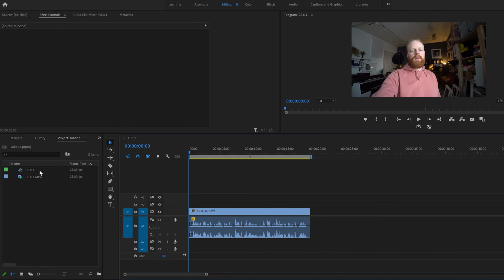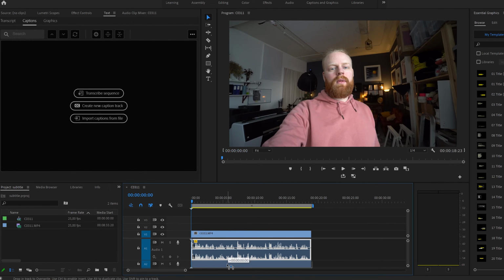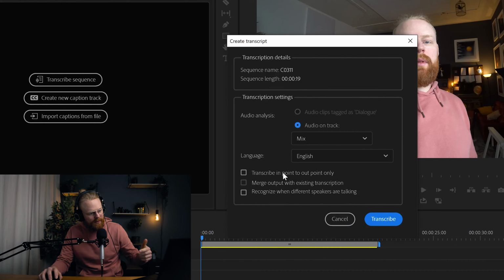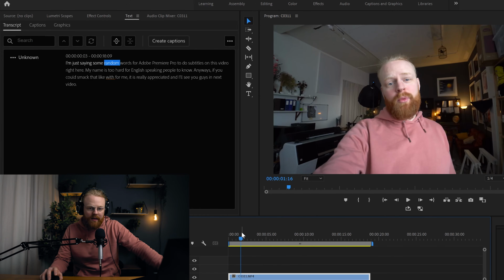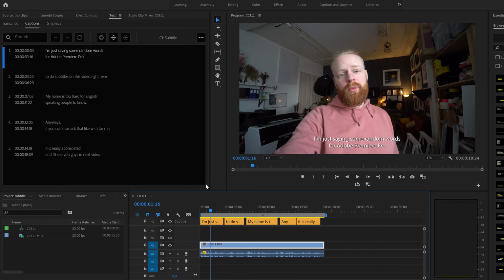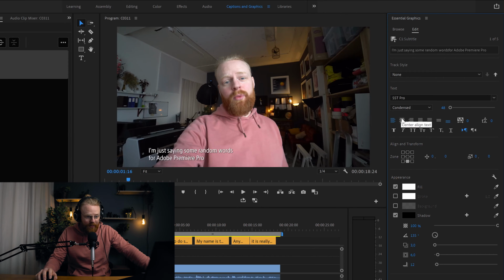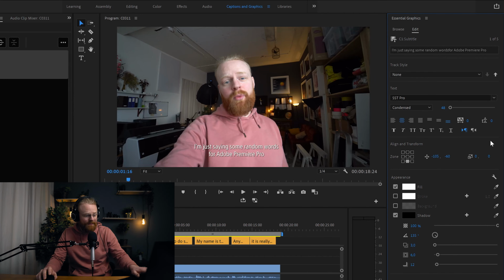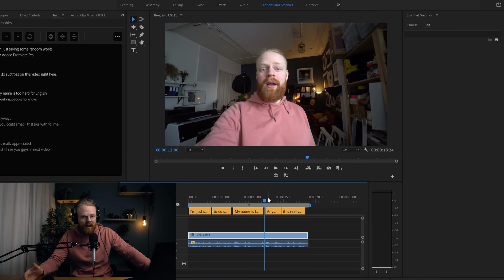Auto Transcribe Captions in Premiere Pro — how to create subtitles automatically